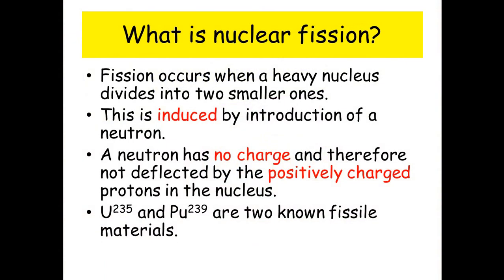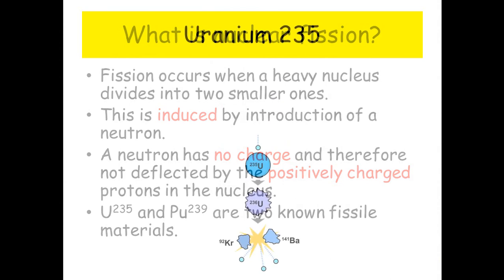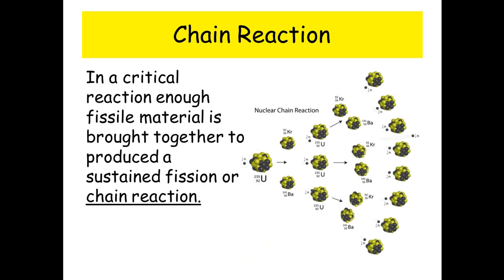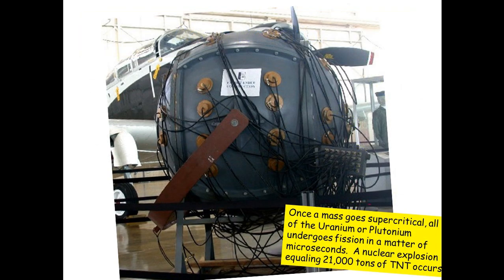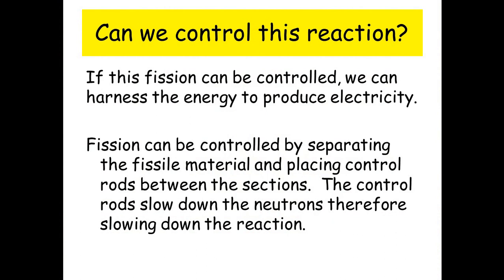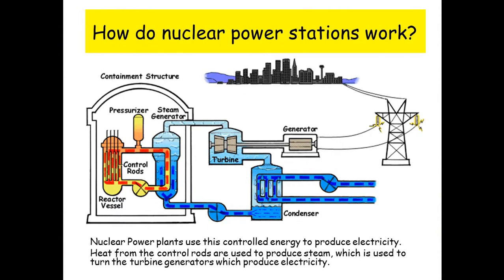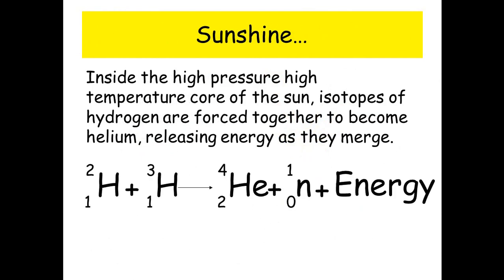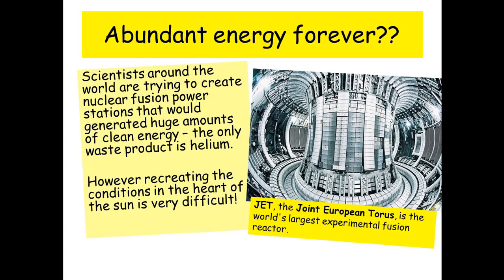Nuclear Fusion and Fission - IGCSE Physics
This video goes through the basics of nuclear fusion and fission with example nuclear processes.